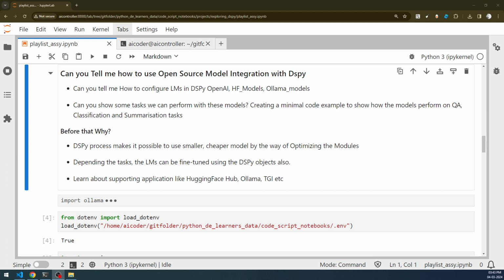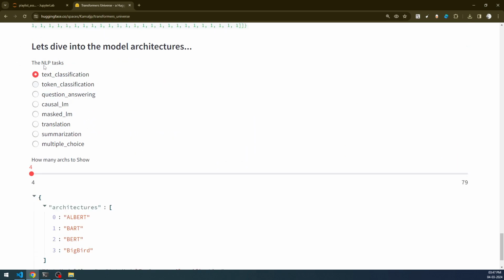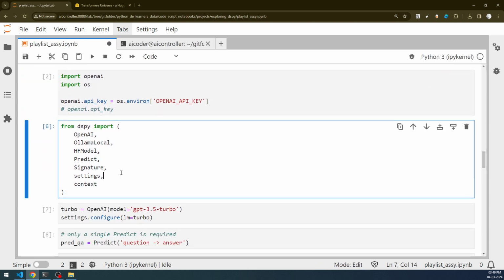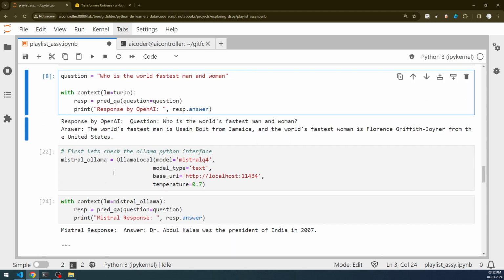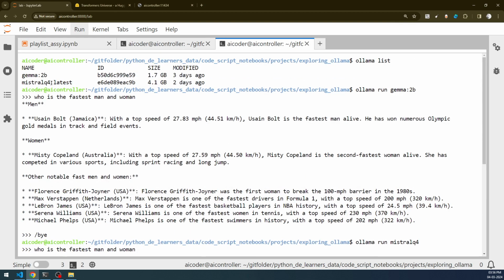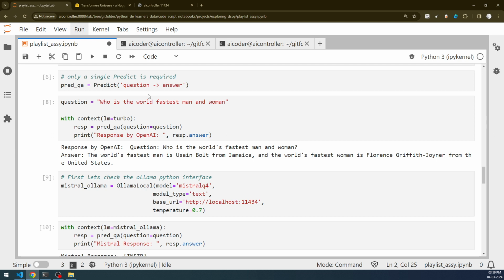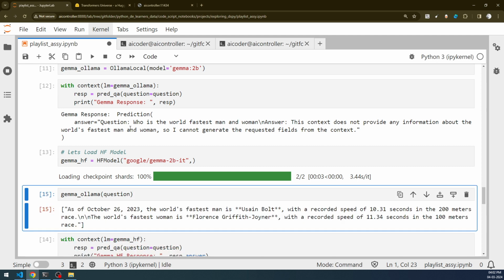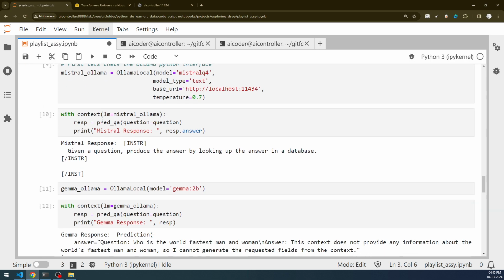Can You Tell Me How To Connect Multiple Open Source Models With DSPy & Run Inference With Predict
Can you Tell me how to use Open Source Model Integration with Dspy

- Can you tell me How to configure LMs in DSPy
  OpenAI, HF_Models, Ollama_models?

- Can you show some tasks we can perform with these models?
    Creating a minimal code example to show how the models
perform on QA, Classification and Summarisation tasks

Before that Why connect Open Source Models with DSPy?

- DSPy process makes it possible to use smaller, cheaper model by the way of Optimizing the Modules

- Depending the tasks, the LMs can be fine-tuned using the DSPy objects also.

- Learn about supporting application like HuggingFace Hub, Ollama, TGI etc

Chapter Navigation:
0:00 Using Open Source Models & its Cost
1:05 What We Will Learn
1:55 Transformers Universe Streamlit App
4:00 Why Configure Models in DSPy
5:30 Code Walkthrough Classes Intro
6:45 Connecting OpenAI Model
7:45 Using DSPy Context
9:15 Ollama Primer
12:00 OllamaLocal Init Parameters
13:40 Using Context with Ollama Mistral
14:20 Gemma Model Inference with DSPy
15:40 DSPy with HFModels
17:10 Prompt in Predict Class
18:00 Checking Gemma Model Prompting directly
19:30 Requesting More Outputs From Models
20:30 Recap
21:10 Outro